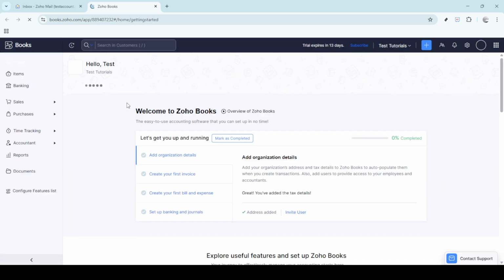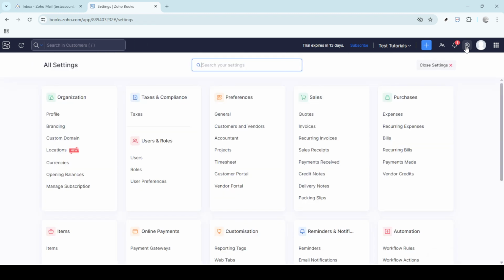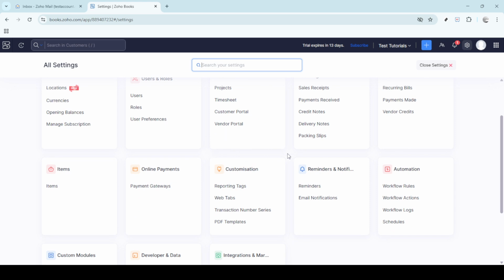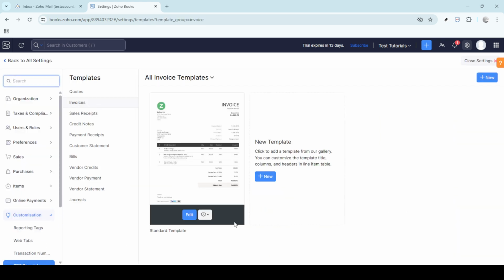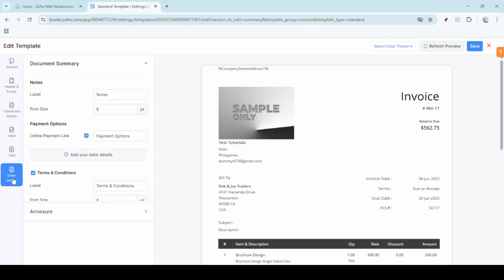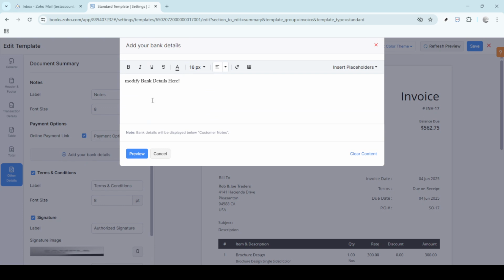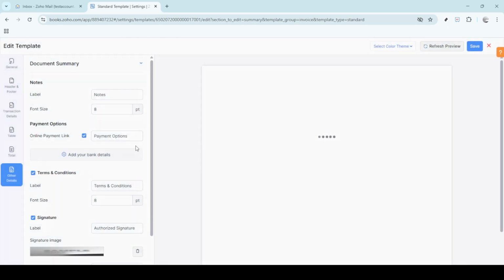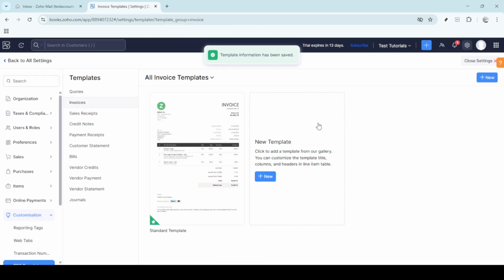How To Add Bank Details on Zoho Invoice [2025 Full Guide]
In today's video we will show you zoho invoice,mobile invoice,how to use zoho invoice beginners guide,zoho invoice how to use,zoho invoice tutorial,zoho bank info on invoice,invoice management software,zoho invoice app,zoho invoice customization,collect bank details in zoho invoice,invoice with bank details,zoho invoice generator,zoho books guide,how to create invoice in excel,invoice,zoho invoice automation,what's included on an invoice,how to invoice a client in zoho